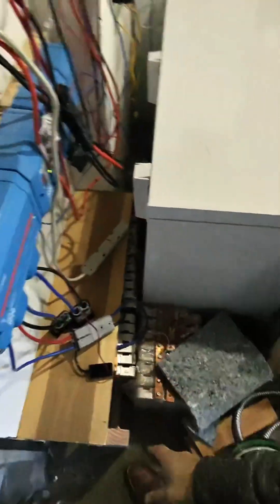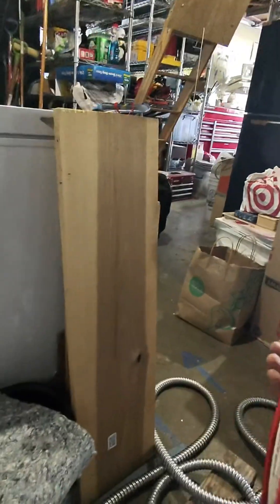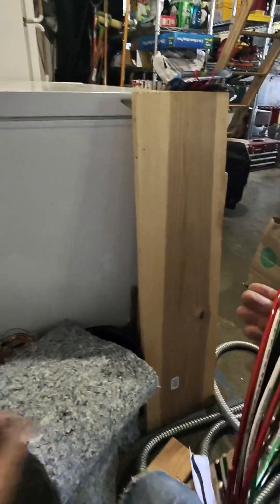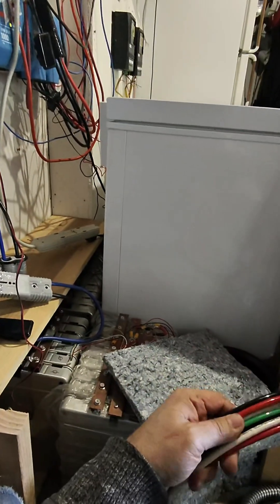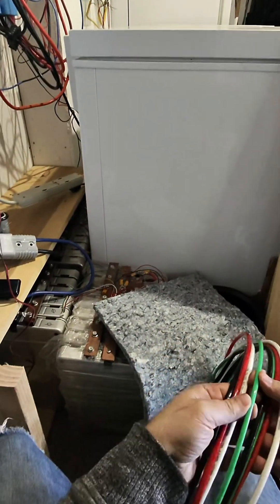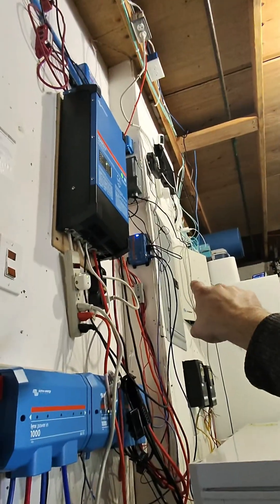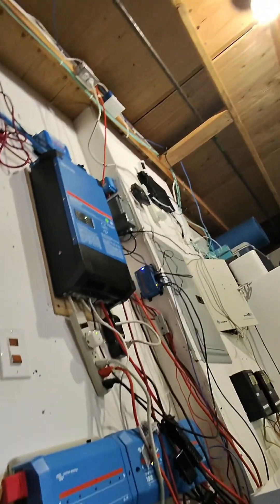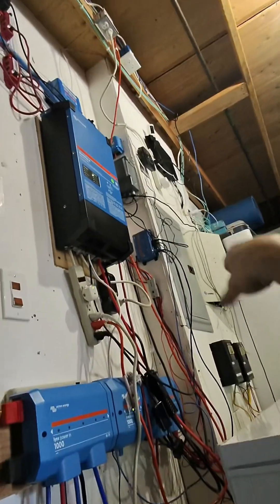Upgrading grid wiring to 6 gauge split phase with conduit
DIY solar Victron